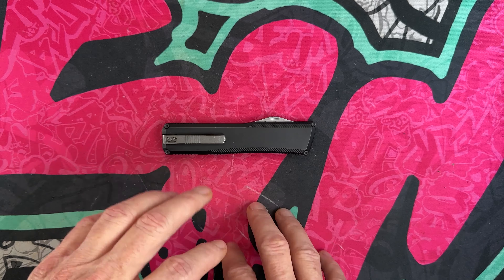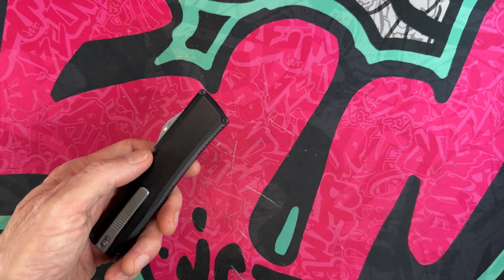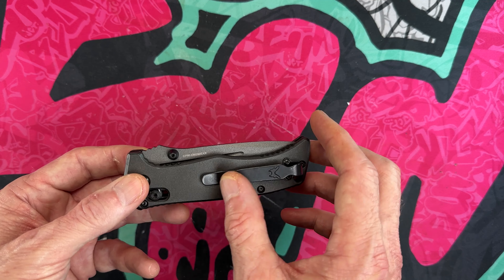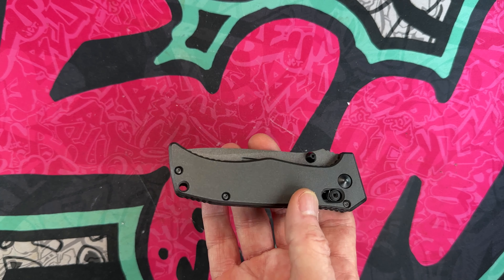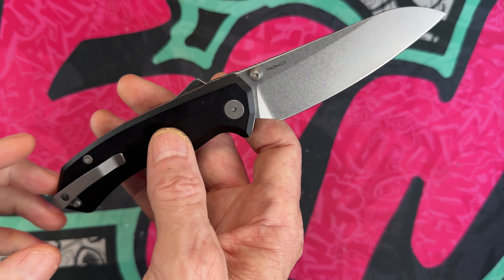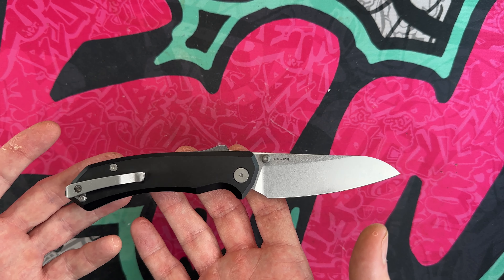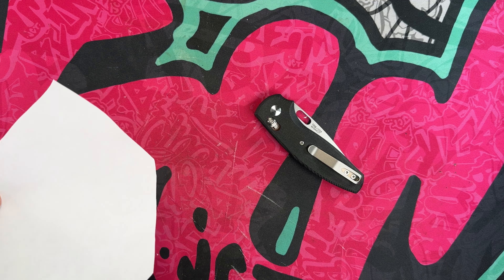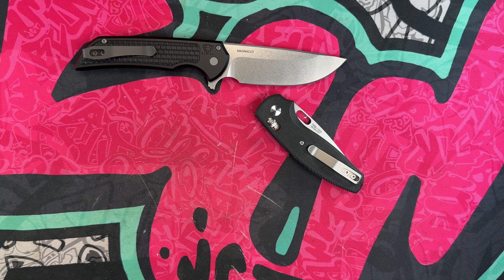5 Mid-Priced USA Knives. A few of my Personal Favorites!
5 Mid-Priced USA Knives. A few of my Personal Favorites!

These are a few of my favorite mid-tier priced USA Made EDC Knives. These observations are subjective and I do have unique tastes!!

Tactile Knife Co. - Chupacabra

Please consider joining this channel's Memberships Program!

to save 10% on your orders!!